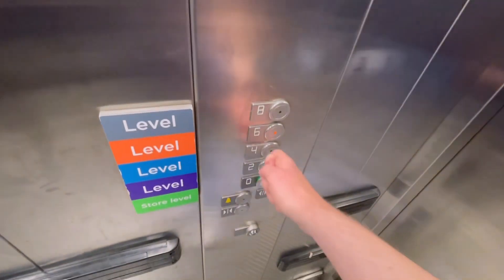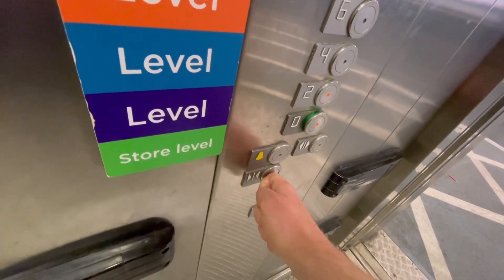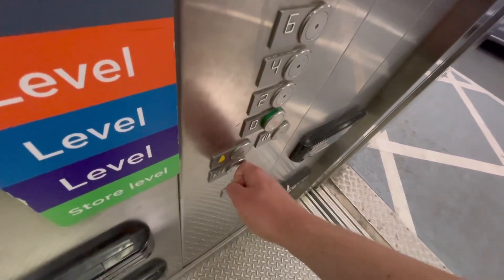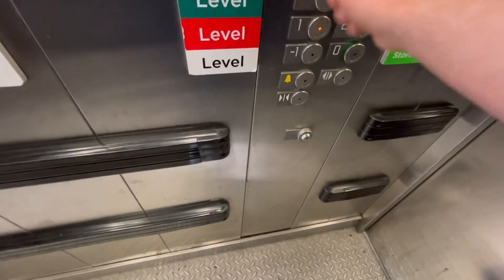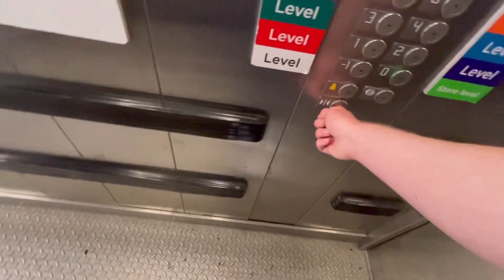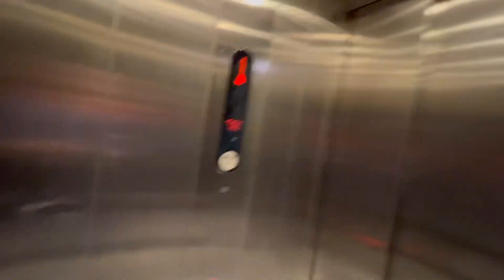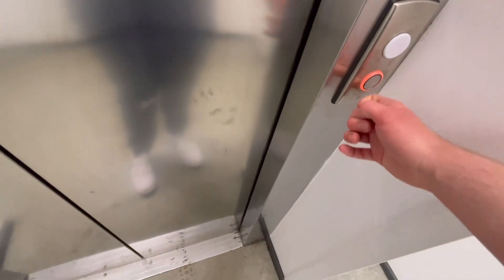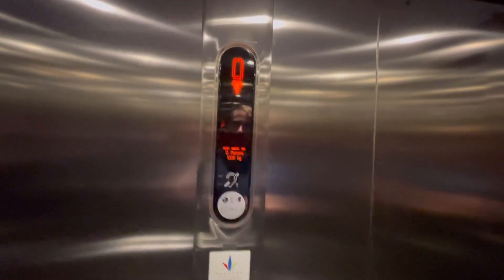Tour of the Lifts @ The St Martins Quarter In Worcester City Centre